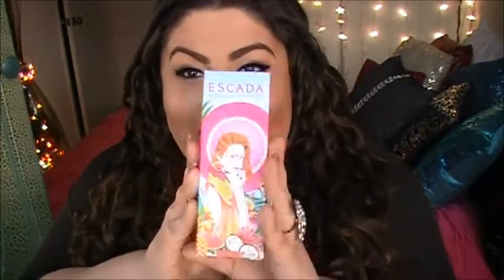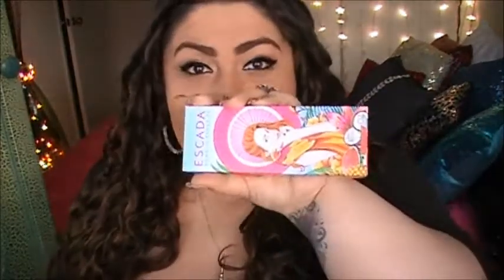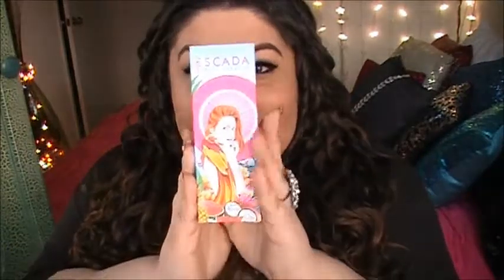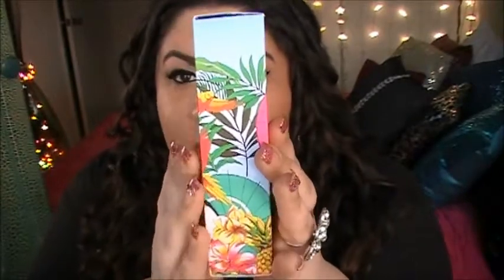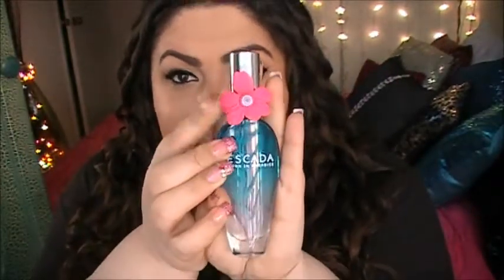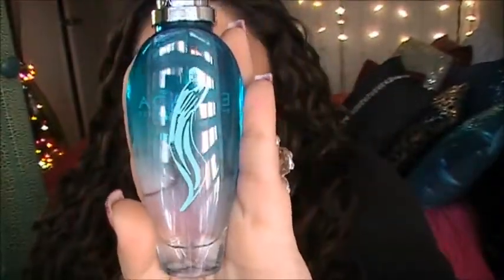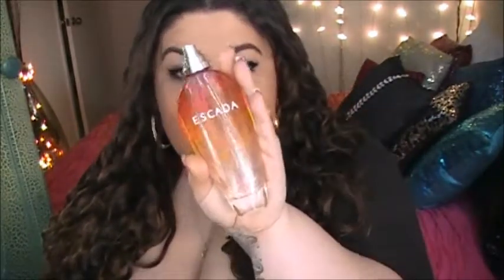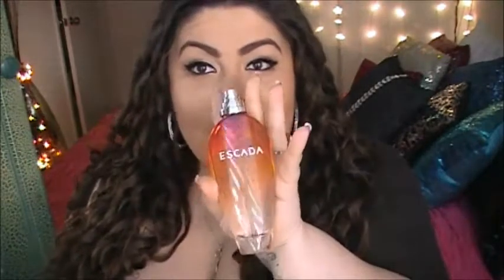Escada Born in Paradise | Fragrance Review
Hey Glitter Army! As a lot of you know, I'm completely obsessed with the Escada Spring/Summer fragrances and have been for years. So naturally I had to review Escada's 2014 Summer Fragrance, Born in Paradise. It comes as no surprise they did not disappoint, as it smells amaaaazing.

FCC: I bought them all myself.

Audio Files:

What's my Name (Instrumental version)
Forever Ready provided by smidi beats
The Way by cmp beats